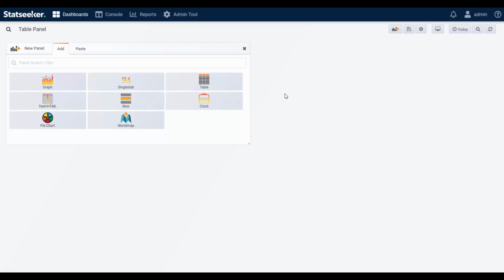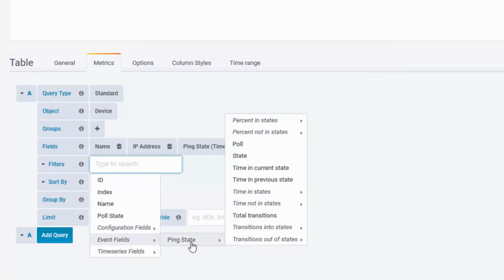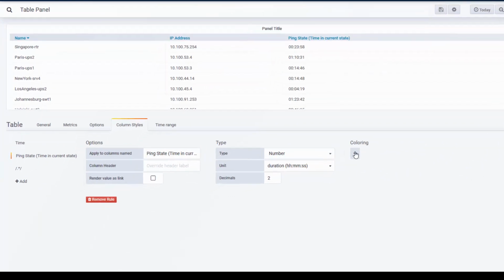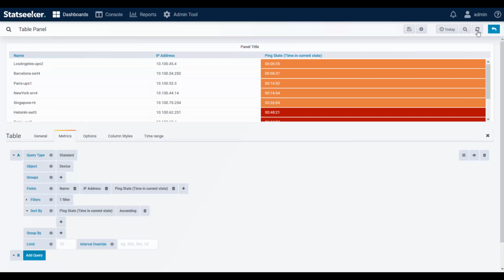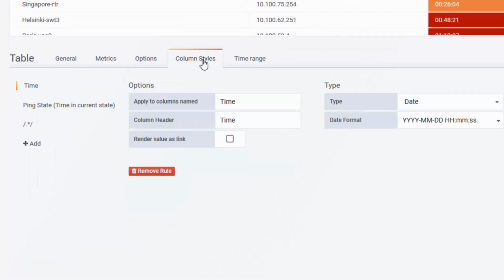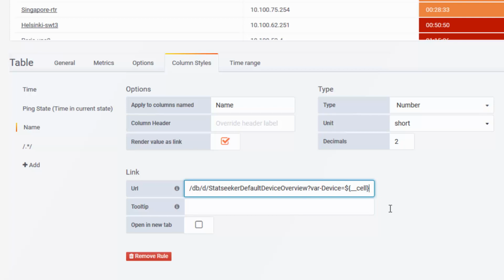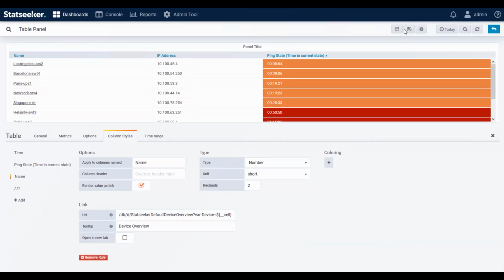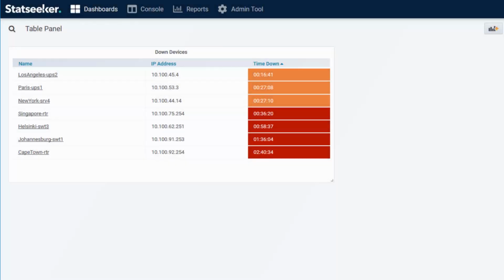Statseeker Dashboards: Table Panel